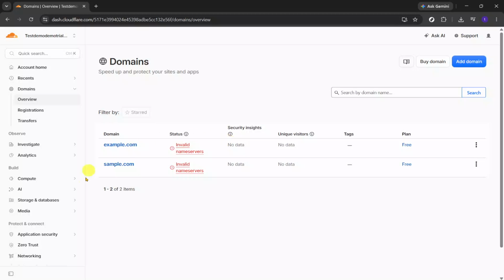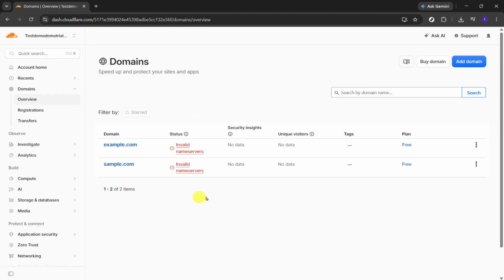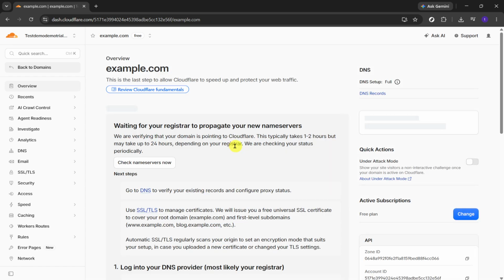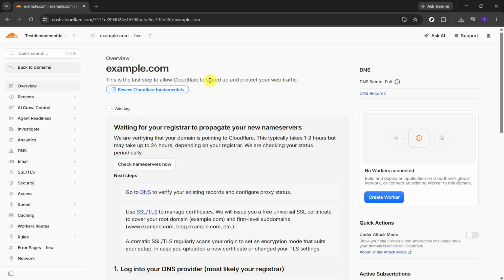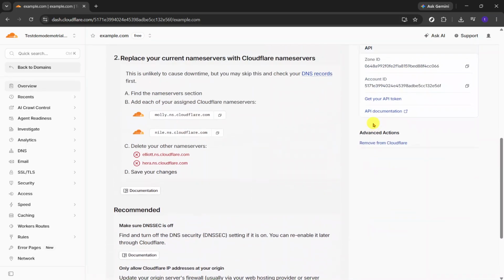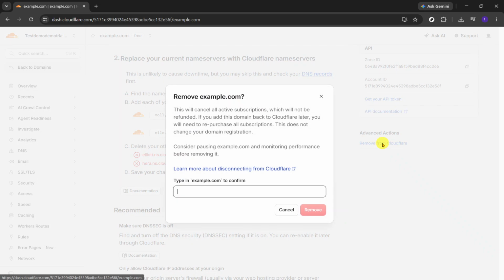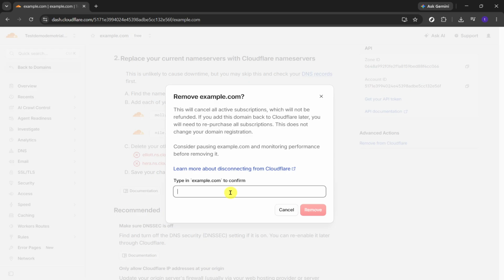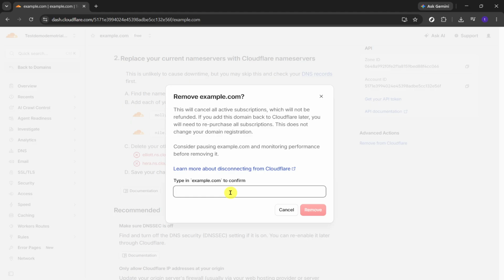How To Disable Cloudflare (2026) (Complete Guide)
Learn how to disable Cloudflare with this simple guide. This tutorial shows you how to disable Cloudflare, turn off Cloudflare settings, and remove Cloudflare from your website setup.